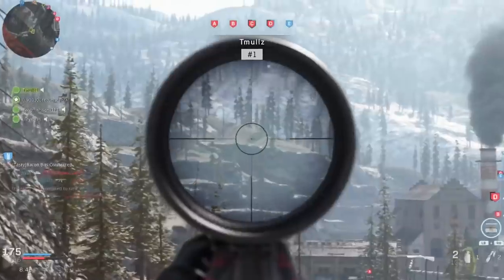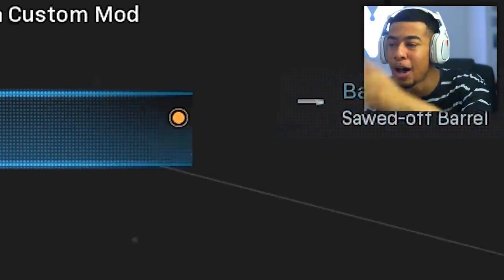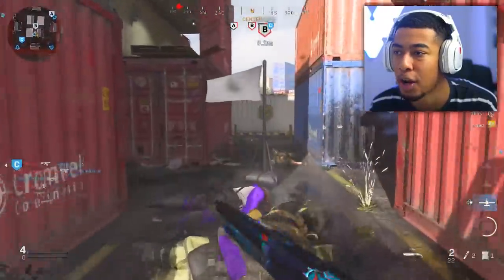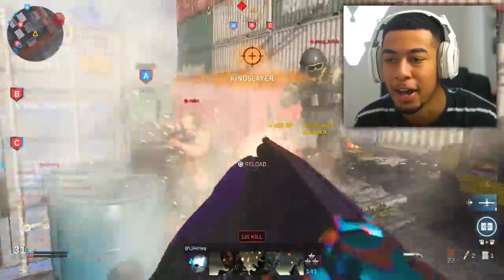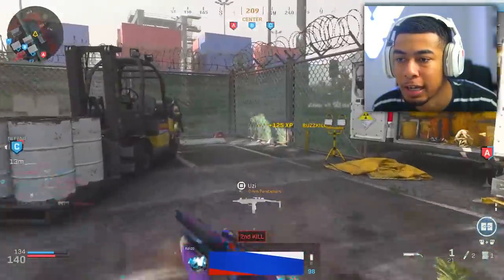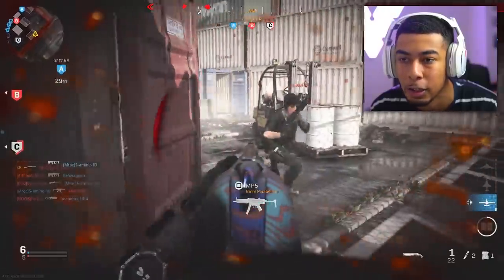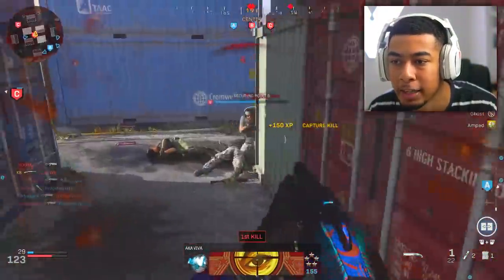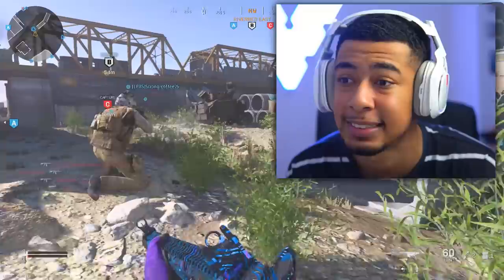the PRE-NERF 725 IS BACK in Modern Warfare.. (BROKEN)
725 is back..